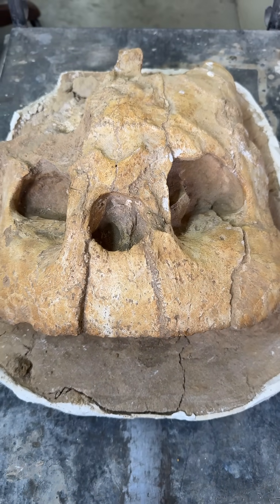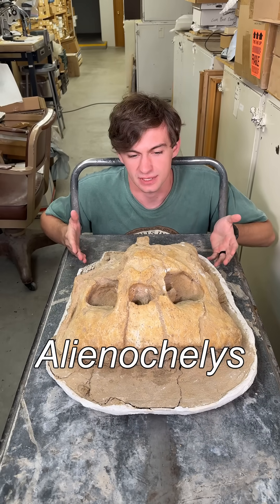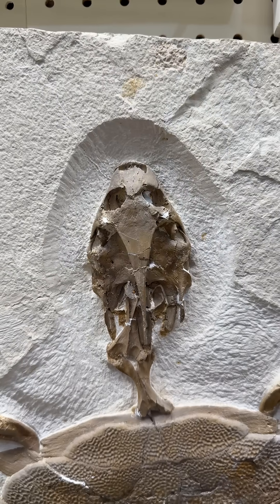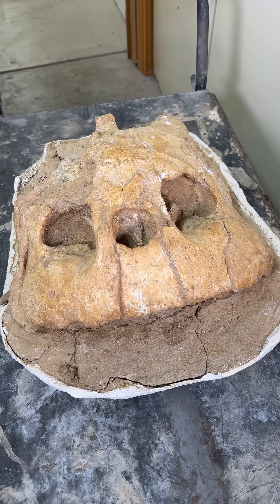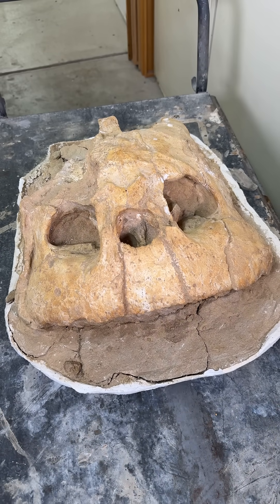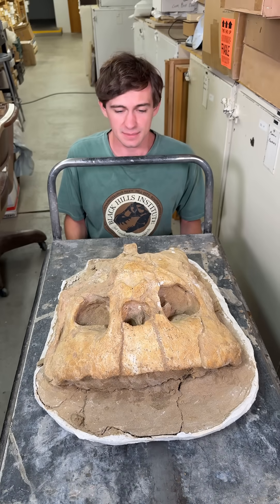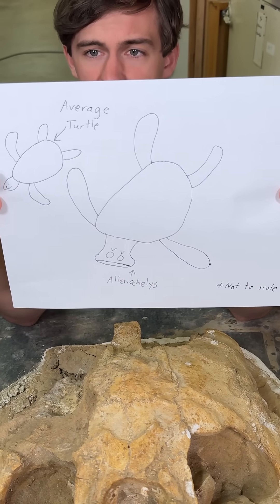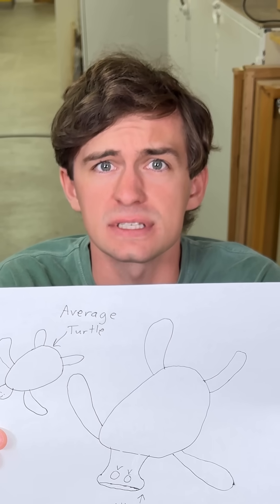Alien Turtle Fossil? (Alienochelys) Fossil of the Week 20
One of if not the weirdest fossils we've shown yet is Alienochelys, a turtle with a unique face only a mother could love. We dive into this animal's bizarre features in this latest episode of Fossil of the Week